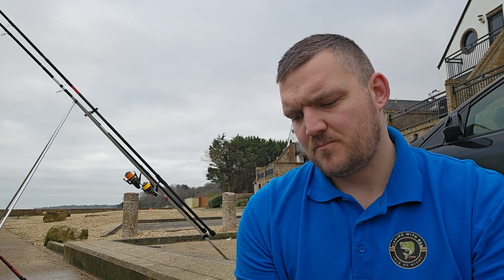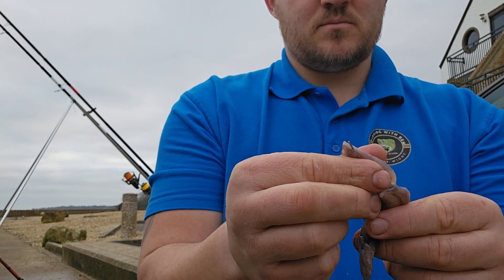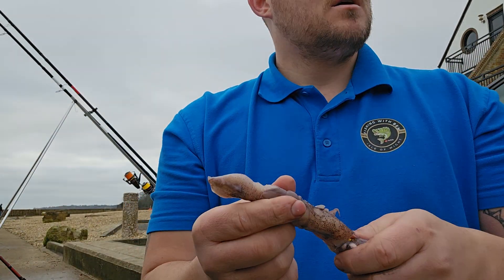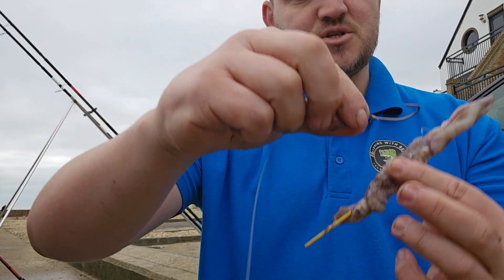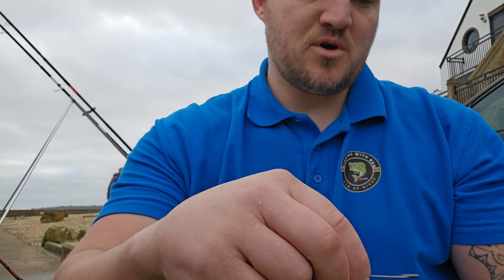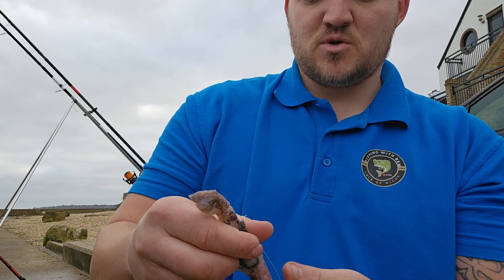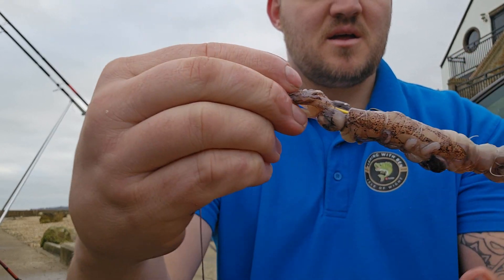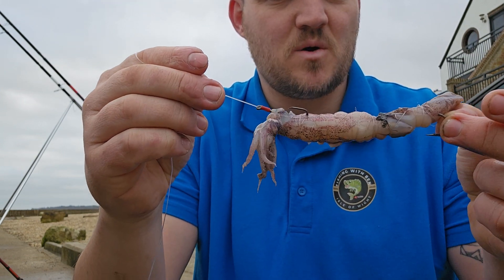First bait tutorial video.. how I bait my squid on a pulley pennel#fishing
Hi all

here is the first attempt at me trying to show and explain how I bait up my baits while I'm out fishing.

this video is how I put a squid bait on a puller pennel 2o hook